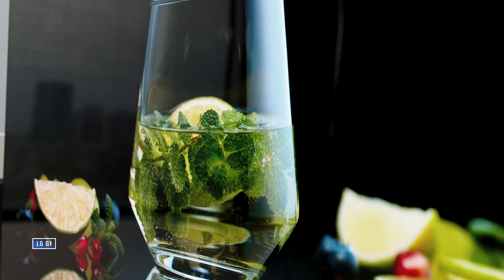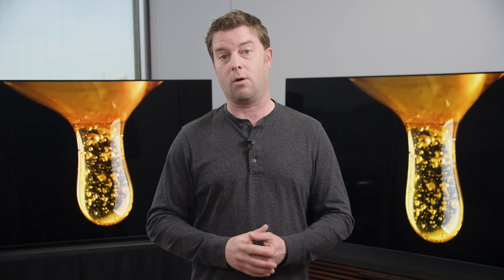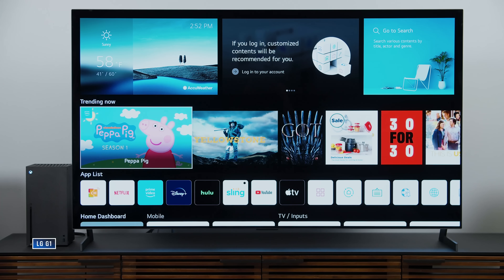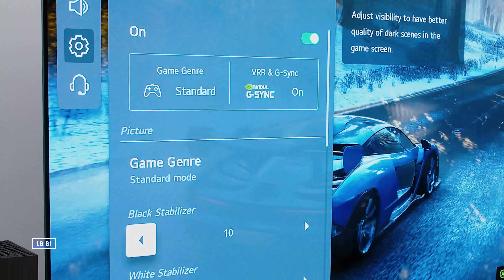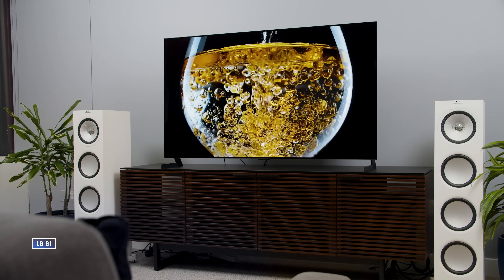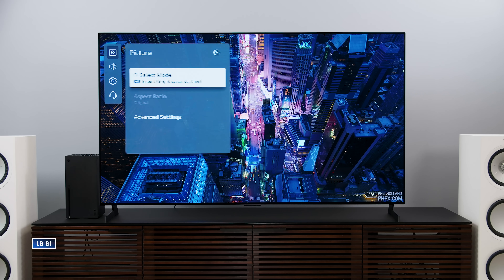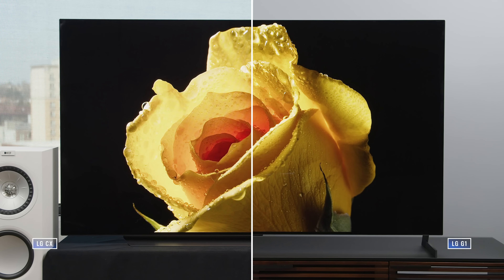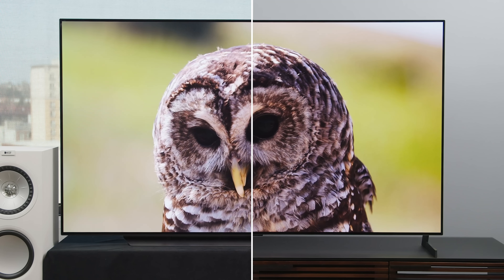Should you buy the LG CX right now? | LG CX vs. LG G1 OLEDs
The LG G1 OLED is LG's best OLED yet, but are the improvements so vast that it's worth spending thousands more? We put the 2020 LG CX OLED next to the 2021 LG G1 OLED and compared them side by side to help you decide which is the smartest buy for your money.

0:00 - Intro
1:12 - User Interface & WebOS
2:22 - Gaming
2:54 - Processing & AI Features
3:34 - The New Evo Panel
3:53 - Brightness & Color Accuracy In SDR
4:49 - Brightness & Color Accuracy In HDR
5:24 - Object Detail, Sharpness, Upscaling, & Smooth Gradients
5:44 - Should You Buy The LG G1 Or CX?